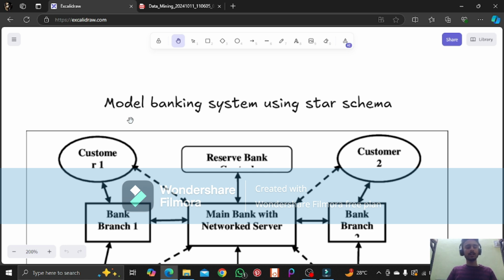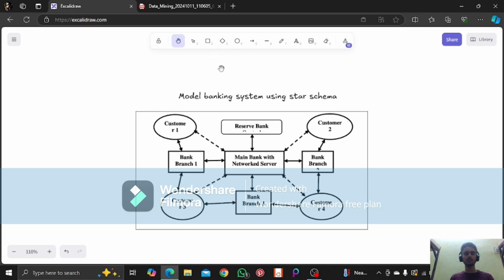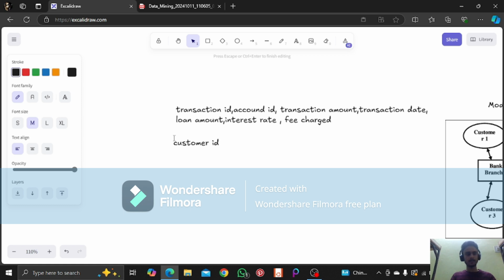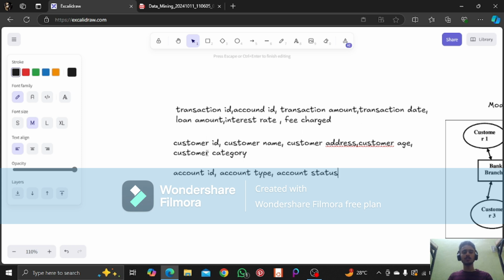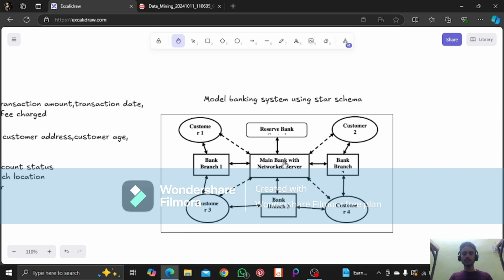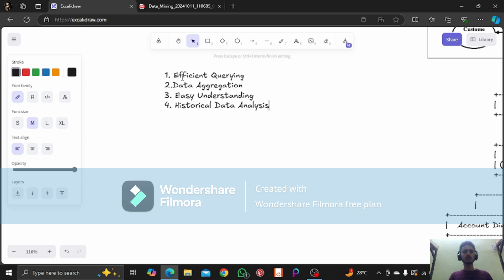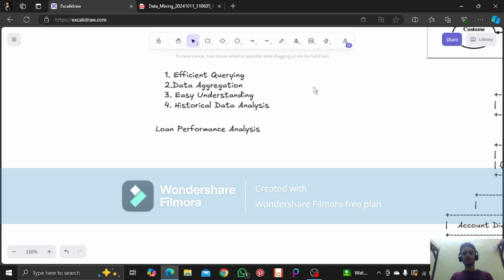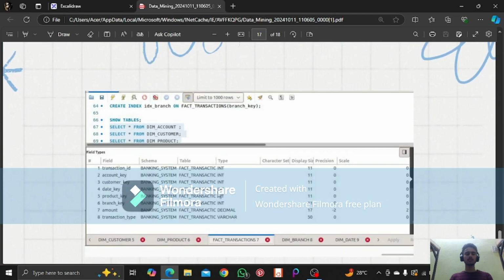Model Banking System